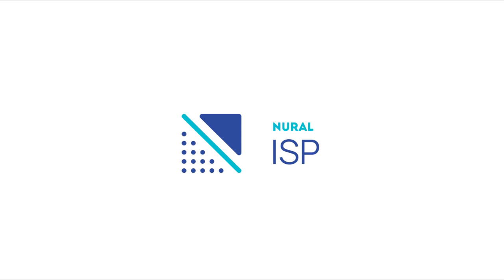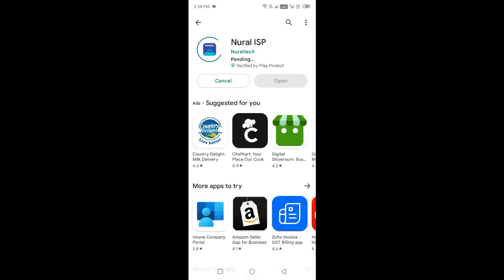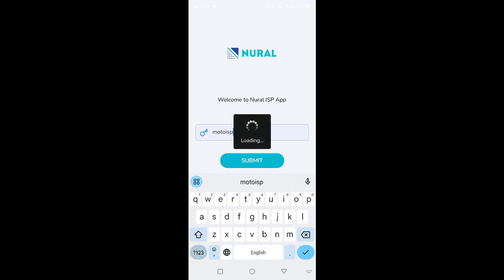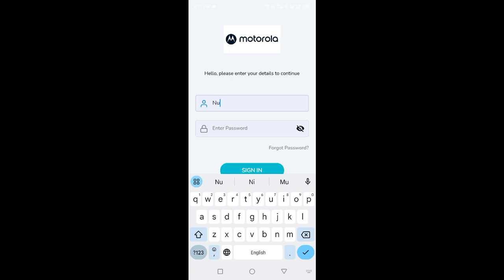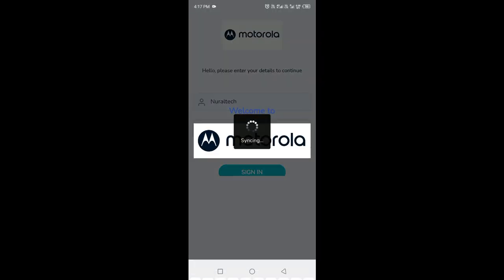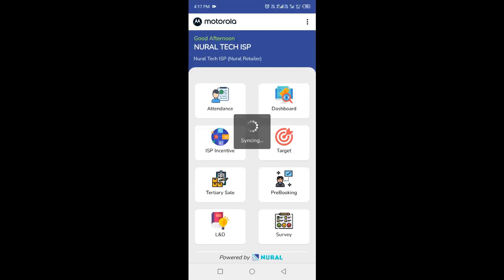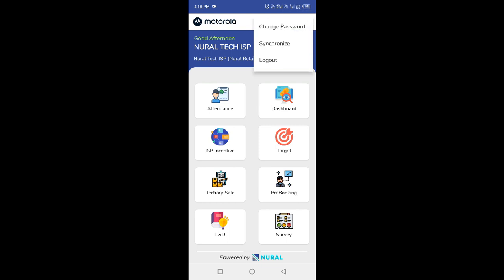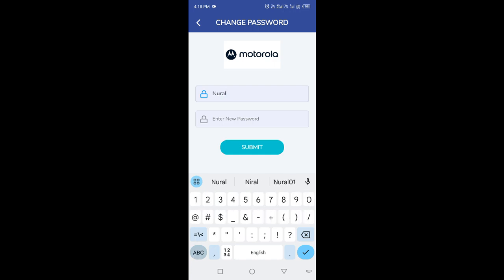Nural ISP Tutorial 1 Getting Started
Welcome to Nural ISP Tutorial 1: Getting Started. Learn how to set up your account, navigate the dashboard, manage customer information, track sales, generate reports, and troubleshoot common issues. Master the Nural ISP app and optimize your sales processes.